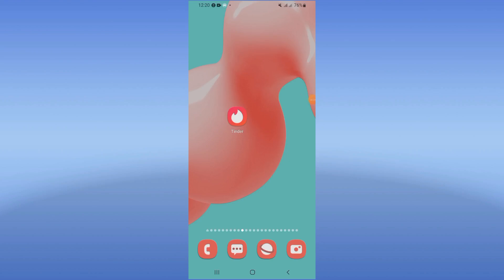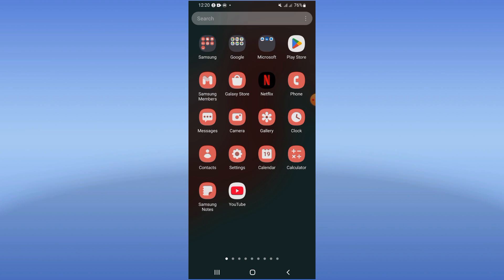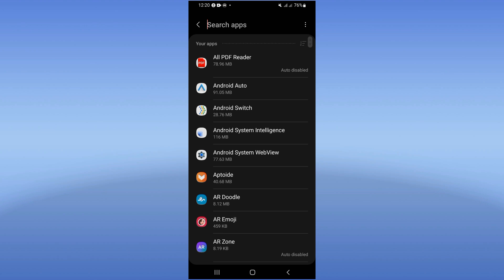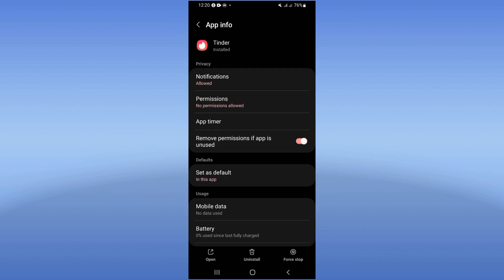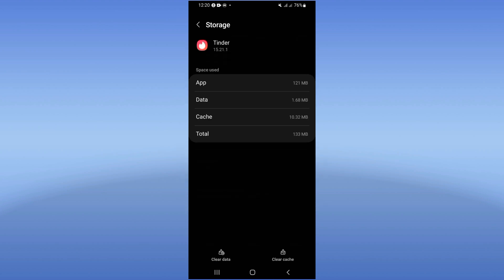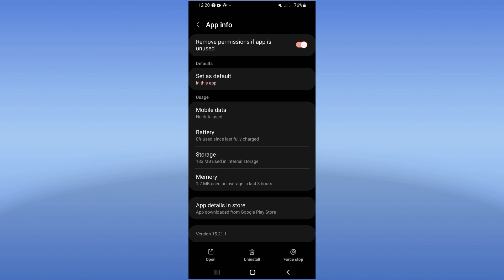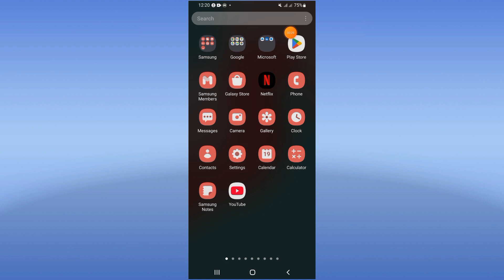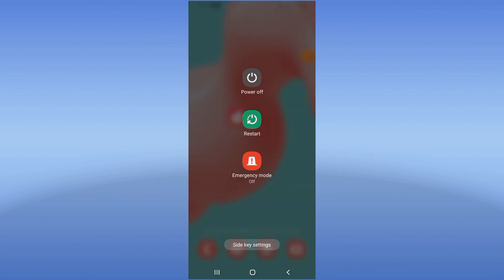How To Fix Keeps Closing On Tinder App 2024